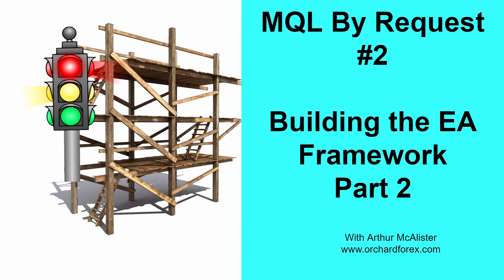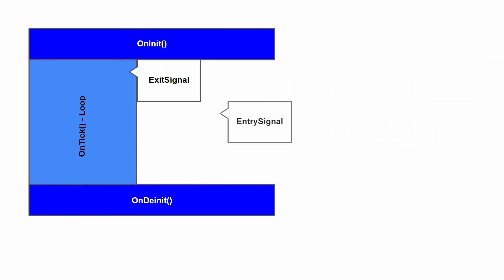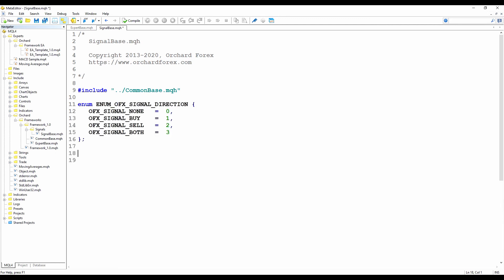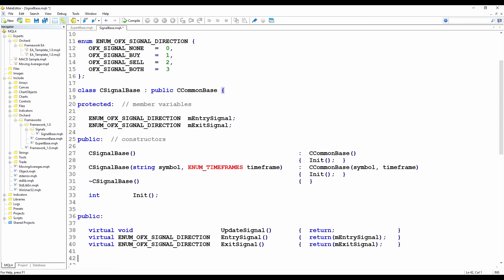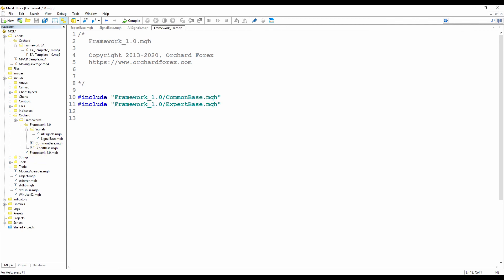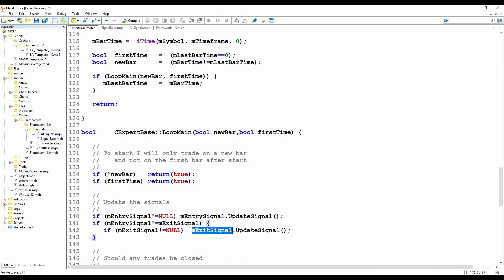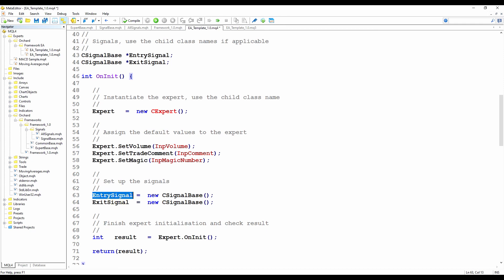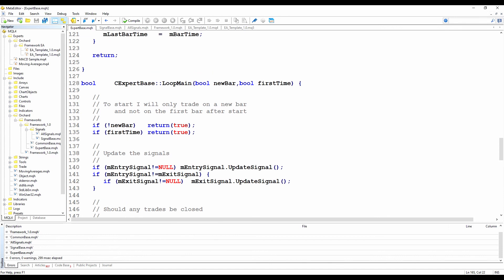MQL By Request - #2 - EA Framework part 2 - Signals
I'm starting the "By Request" series by creating a framework to use in EA development. Part 1 created the framework outline. In part 2 I add trade signals.